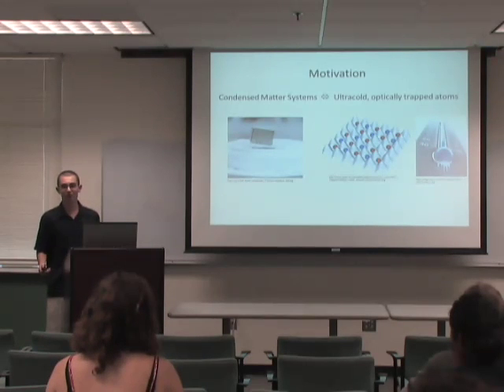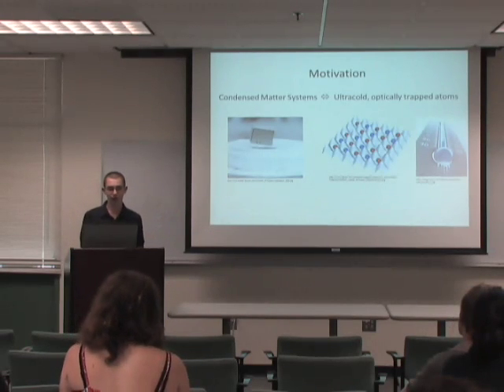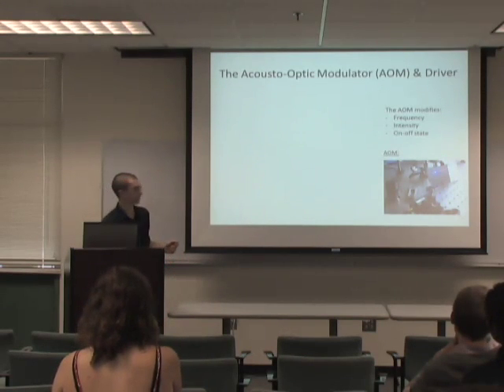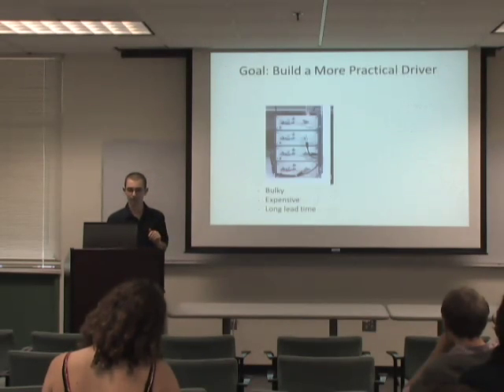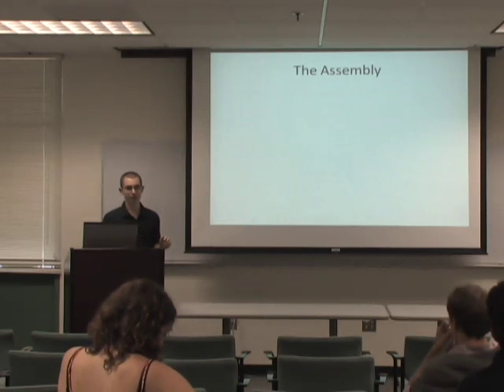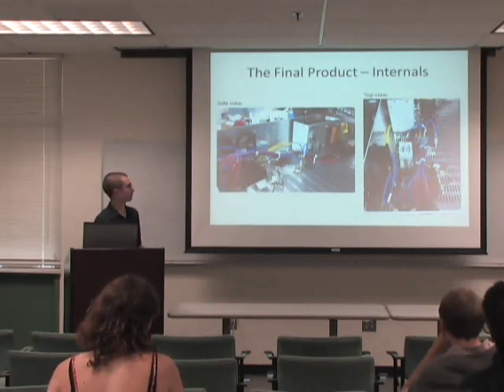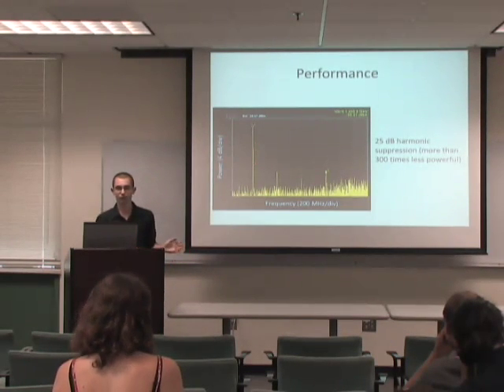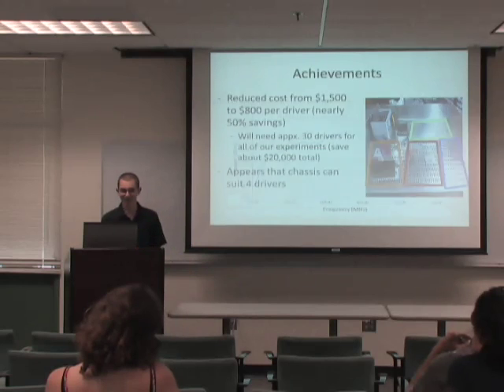Andrew Ballin - EUREKA 2013